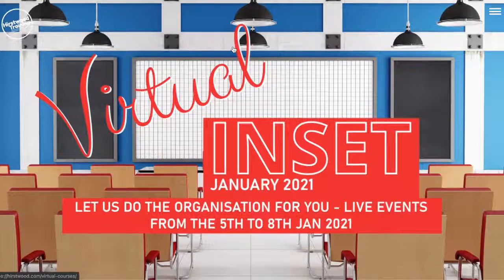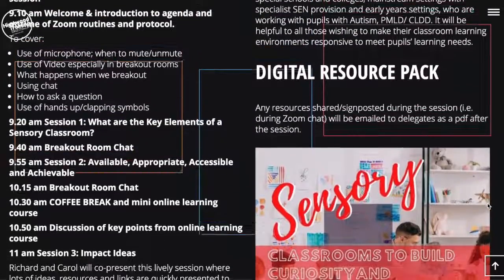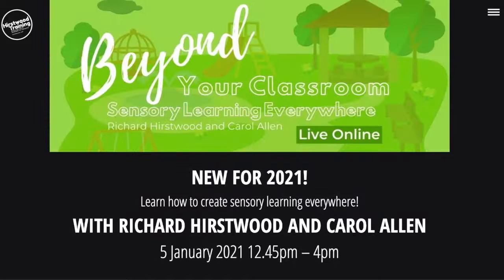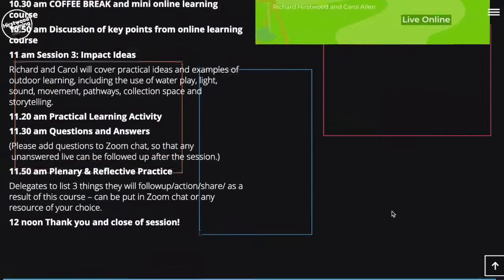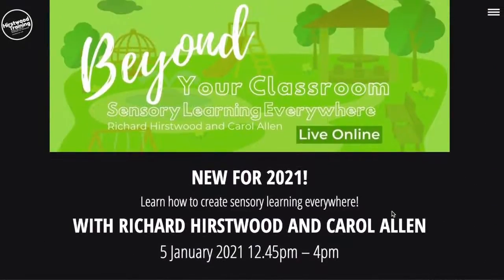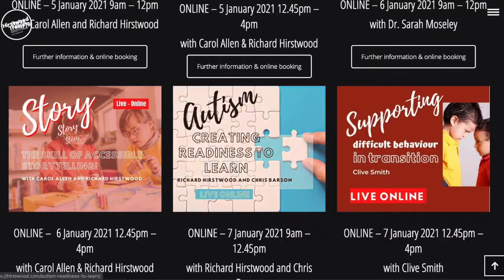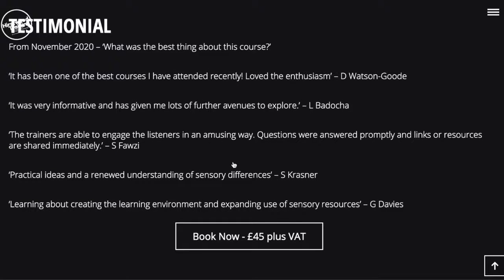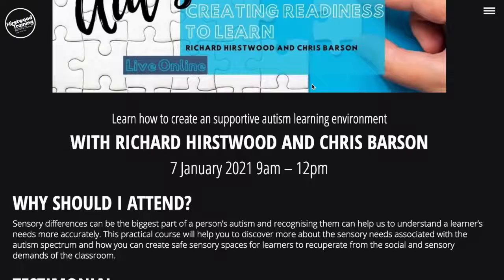Single Course adverts small